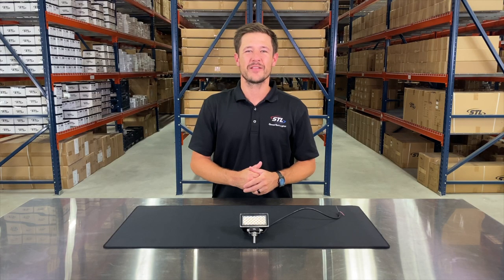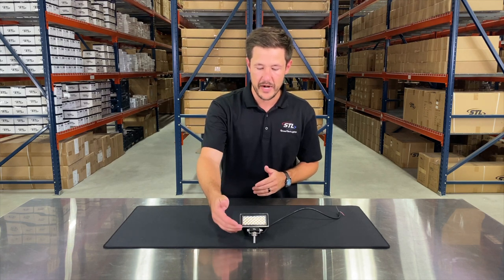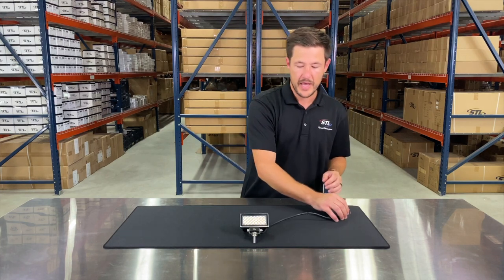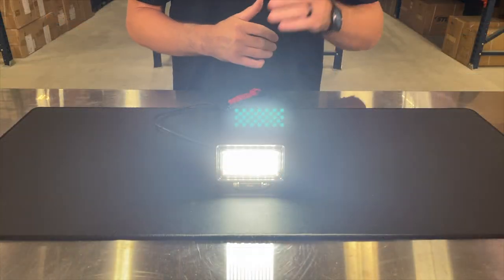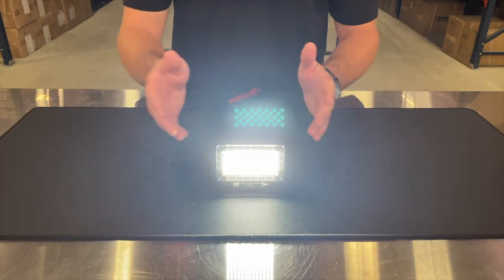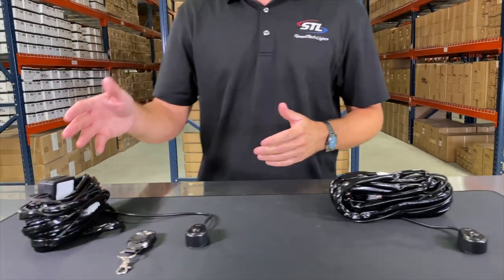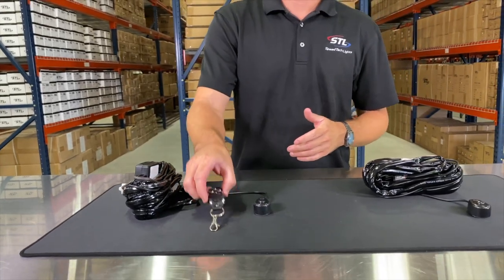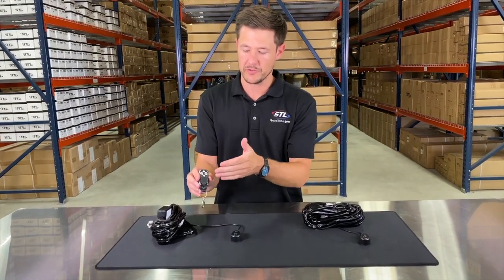Carbine-X® Mini 3.5" Rectangular LED Floodlight - Product Features & Demo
ABOUT THE CARBINE-X® MINI 3.5" RECTANGULAR LED FLOODLIGHT

Features:
Powered by 10-30V
(33) LEDs
726 Lumens
Flood Optics – 6.6-watts total Intensity
Flood Beam: 120 degrees
Color Temp: 6000K
Amp Draw: 2.08A at 12V, 1.04A at 24V
RoHS compliant
Waterproof IP67 housing
Steady burn floodlight functionality
Rectangular exterior LED work light and LED Driving Light
Includes 12" of cable
Optional 10 ft relay harness with On/Off switch available for purchase
Optional 10 ft relay harness with wireless remote and flash capability available for purchase
5 Year Warranty*